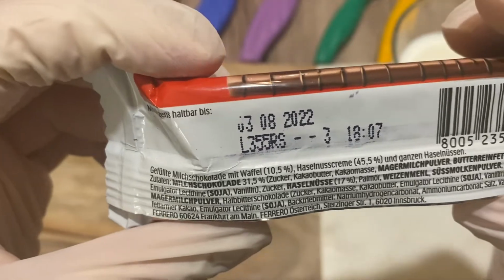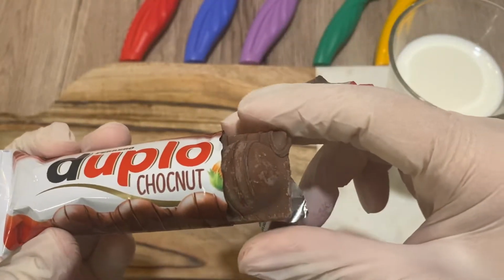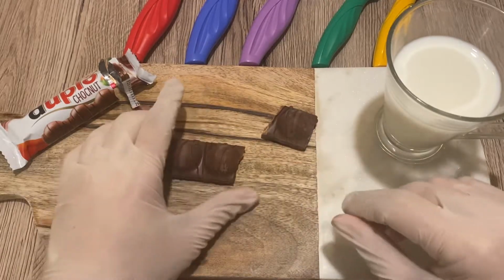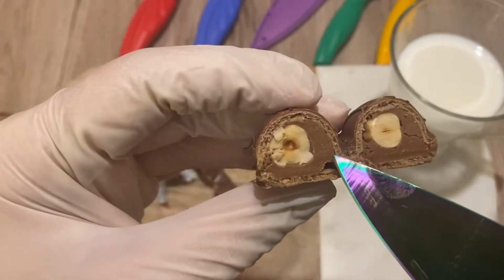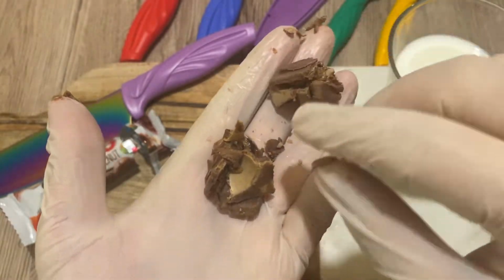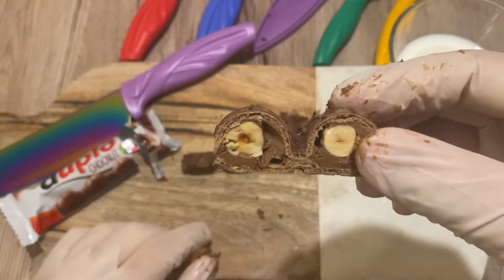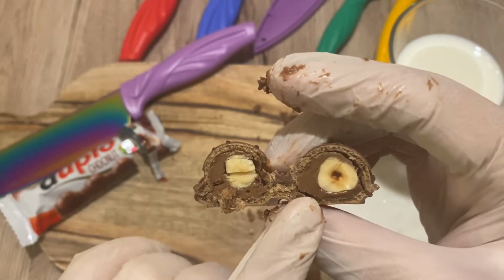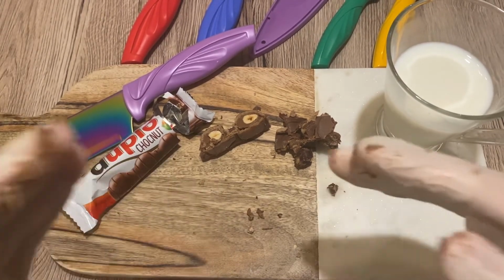[ASMR] DUPLO CHOCNUT Chocolate Bar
Second Duplo of the channel, Duplo Chocnut! Like most Ferrero products, its very delicious and fancy. That being said, It is not sweet enough for my taste. Still truly enjoyable! In each hump there is a hazelnut covered in creamy hazelnut cream, all covered in a thin layer of wafer and chocolate. Personally, Bueno or the Biscolata bars are much better :)!